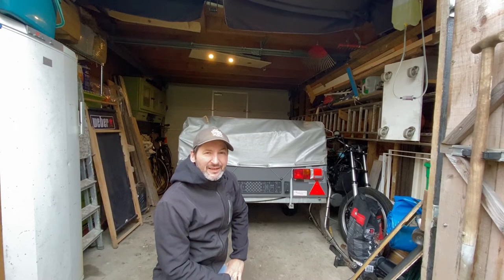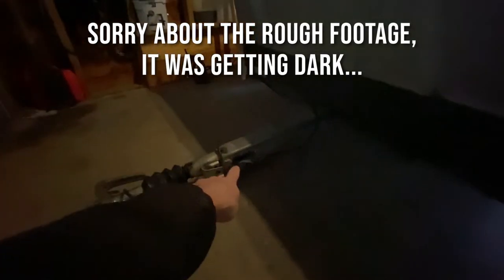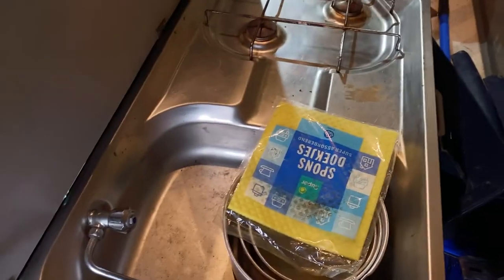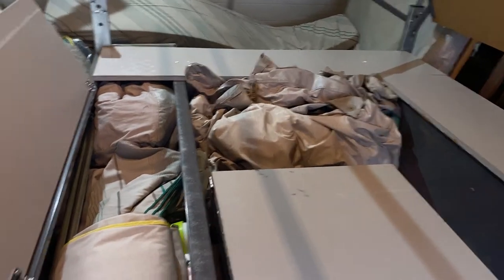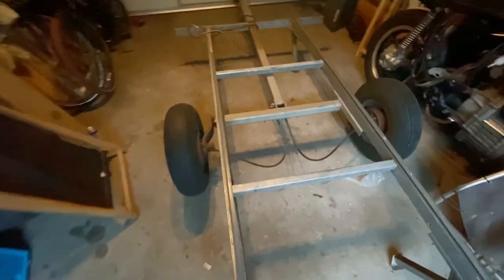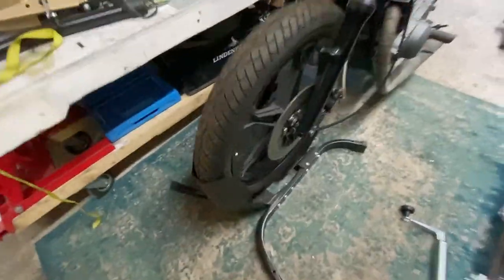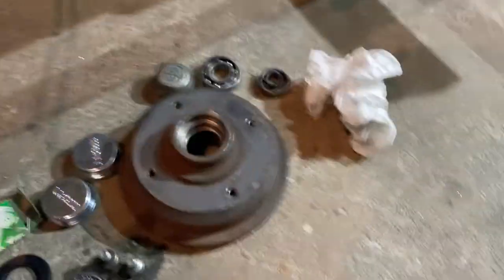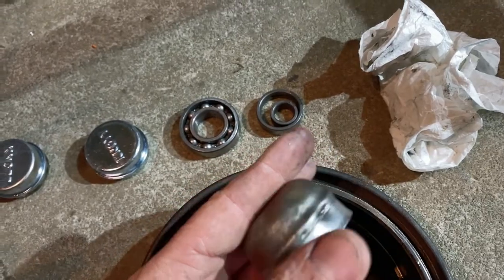DIY Motorcycle trailer 1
This is part 1 of my conversion of a vouwwagen (or foldable caravan) into a motortrailer for transporting my caferacer motorcycles. With the motortrailer I can go on trips and take a motorcycle with me or I can drive it if it doesnt run or if /when i breakdown. In the end it should save me a few euros.

The base I use is the bareboned frame of the caravan and I wanted to use as much of the original caravan as possible.

00:00 :  Intro clip with Special Guests
01:35 :  First look and plan explained
03:38 :  Striping the vouwwagen
06:02 :  Removing the sides and floor
07:49 :  Bearing replacement
10:10 :  New Bearings
11:59 :  Frontwheel

I set out to achieve a few design elements:
1. it needs to be strong to hold at least 1 motorcycle, but two if need be.
2. it needs to be as light as possible because of the electric car that will be towing it.
3. Keep the cost at a bare minimum, my goal is to stay under EUR300,-
4. It needs to be detachable so i can store it in my already cramped garage.
5. Led-lights are preffered.
6. I need to be able to load and unload the a motorcycle myself.

With that in mind i bought this old Jamet Canyon vouwwagen and started stripping it down.

The intro of this video has been made with the kind help of 5 big and small shedbuilders from around the world. I am humbled that the were kind enough to do the small clip. With the clip i wanted to show that there are shedbuilders everywhere and its a great community that help each other out!

Music was taken from The Free Music Archive. The artist is Tyler Twombly and the song is called "Pump it".